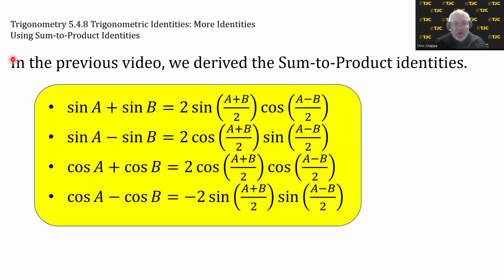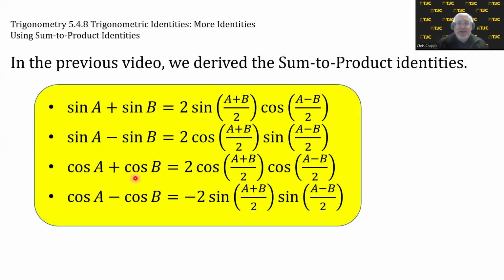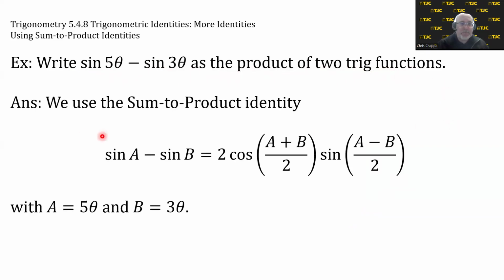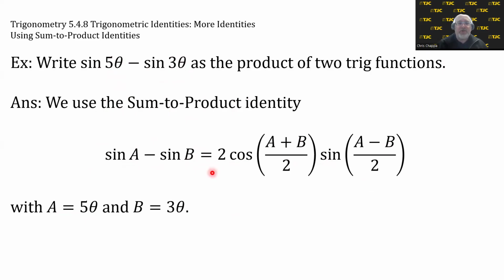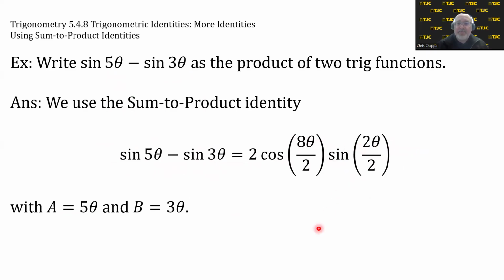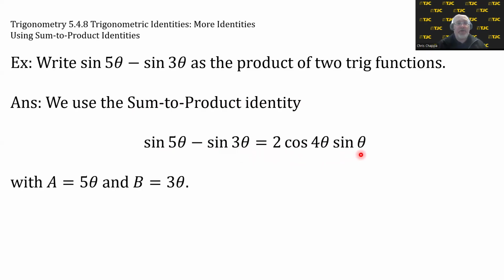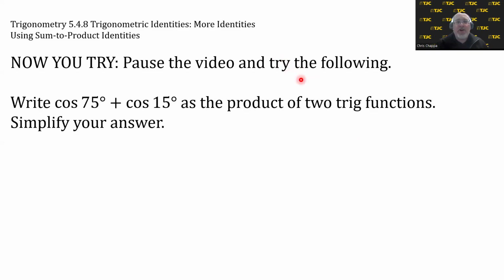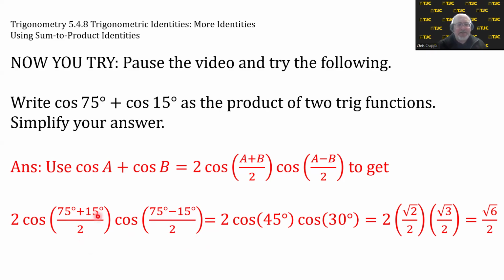Trigonometry Video 5.4.8 - Using Sum-to-Product Identities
Video 8 – Using Sum-to-Product Identities